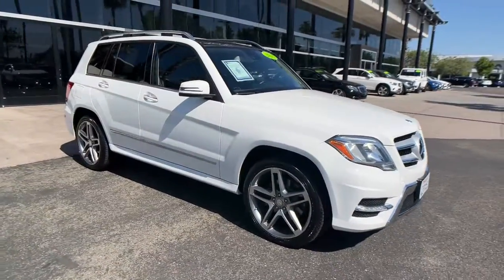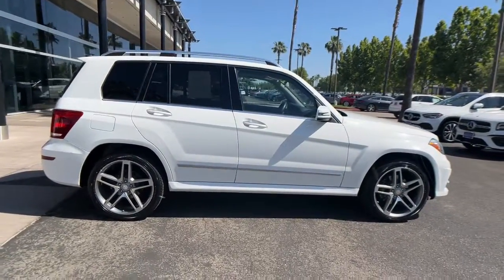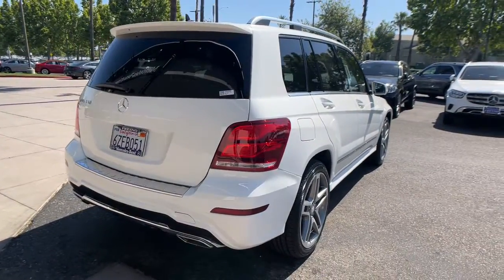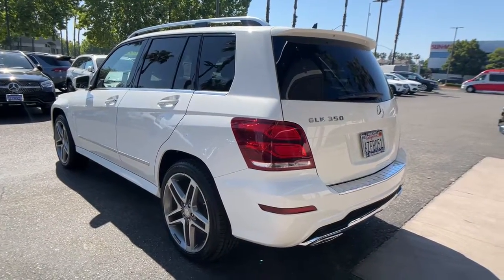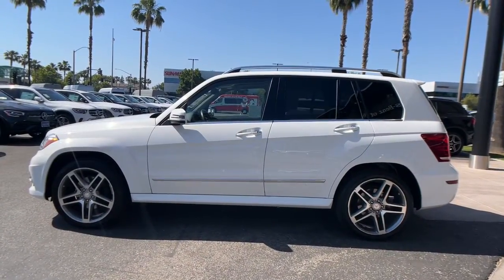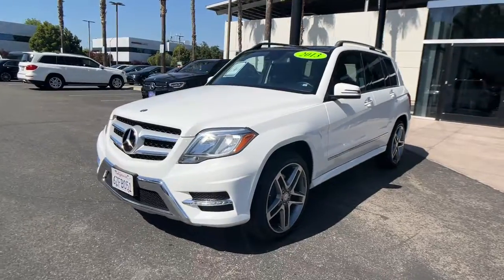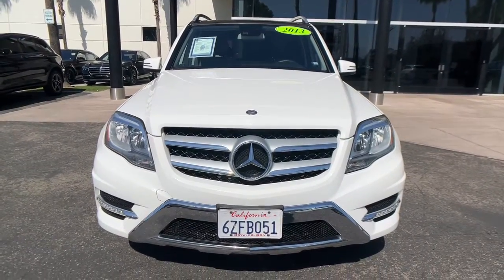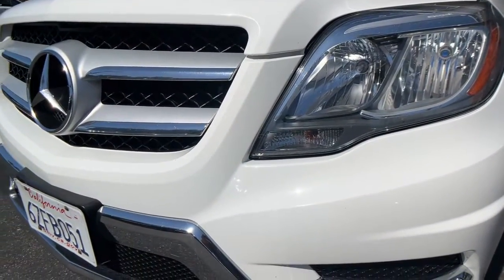2013 Mercedes-Benz GLK Fresno, Clovis, Bakersfield, Modesto, Turlock CA DG069356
Polar White Used 2013 Mercedes-Benz GLK available in Fresno, California at Mercedes-Benz of Fresno. Servicing the Clovis, Bakersfield, Modesto, Turlock, CA area.
2013 Mercedes-Benz GLK GLK 350 - Stock#: DG069356 - VIN#: WDCGG5HB2DG069356

7055 N. Palm Ave

Recent Arrival! Polar White CARFAX One-Owner. Clean CARFAX. 3.5L V6 DOHC 24V Back up Camera Bluetooth 115V AC Outlet 20 AMG 5-Twin-Spoke Alloy Wheels Aluminum Roof Rails AMG Body Styling AMG Exterior Sport Package AMG Style Front & Rear Bumpers Auto-Dimming Mirrors Blind Spot Assist Digital Compass Display Front fog lights Garage Door Opener Heated Front Seats iPod/MP3 Media Interface Cable iPod/MP3 Media Interface Package KEYLESS GO Lane Keeping Assist Lane Keeping Assist Package Code Lane Tracking Package LED Daytime Running Lamps Multimedia Package Navigation System Occupant sensing airbag Power Liftgate Power Tilt/Sliding Panorama Sunroof Premium 1 Package Radio data system Radio: COMAND w/Navigation & 6 Disc CD/DVD Rear-View Camera SIRIUS XM Satellite Radio. 19/25 City/Highway MPGbrbrAwards:br  * JD Power Dependability Study JD Power Initial Quality Study   * 2013 IIHS Top Safety Pick